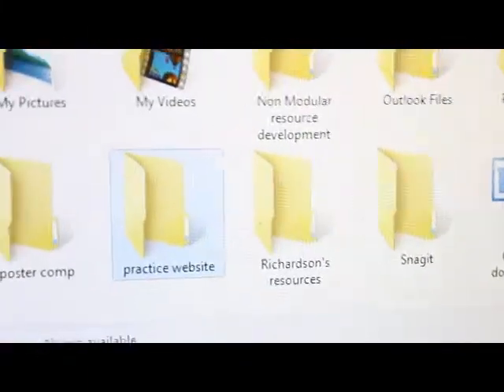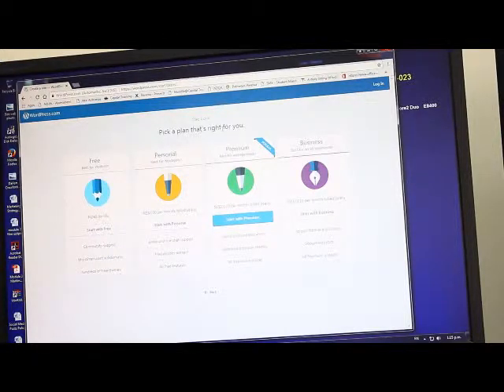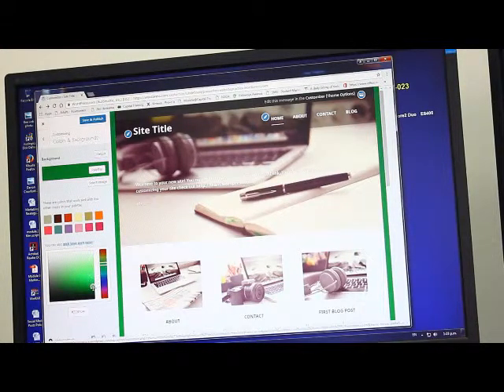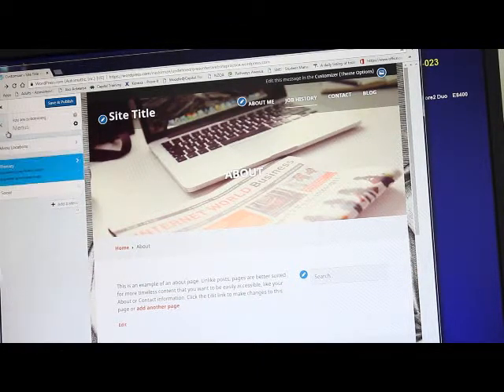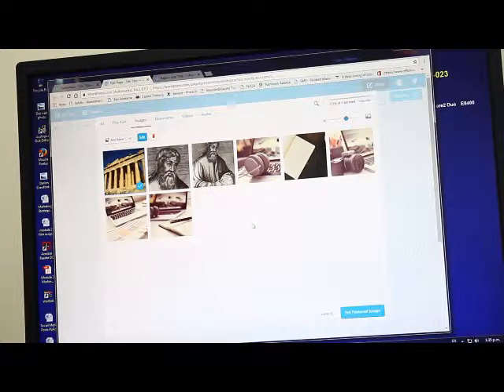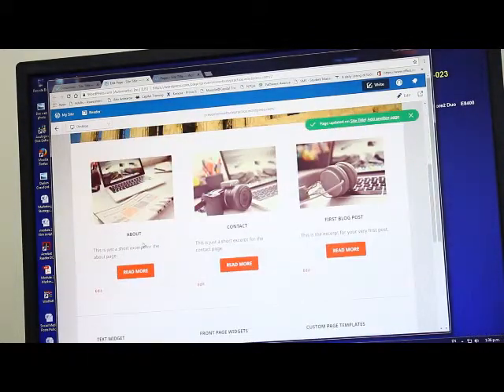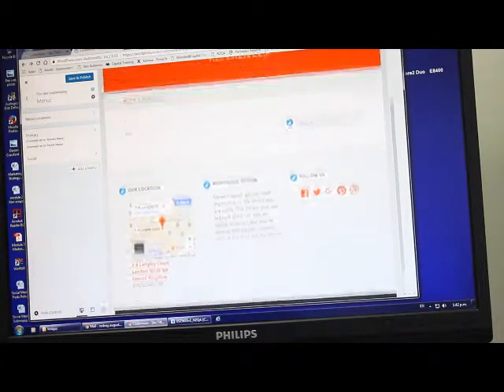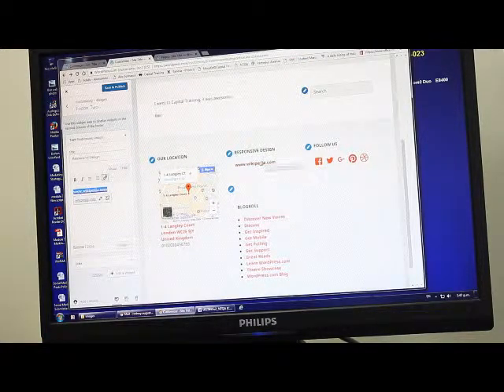wordpress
Learn how to use Wordpress. Made for the learners at Capital Training.